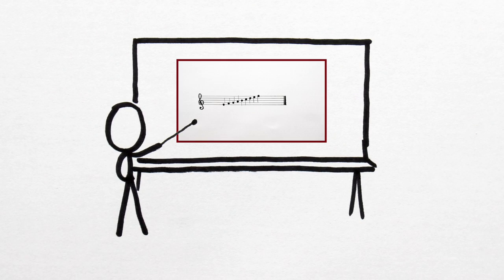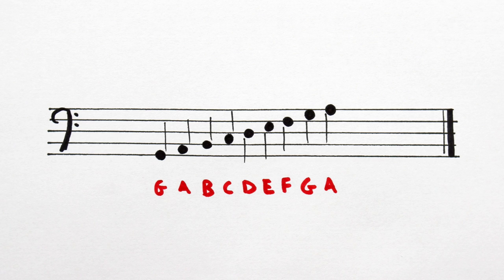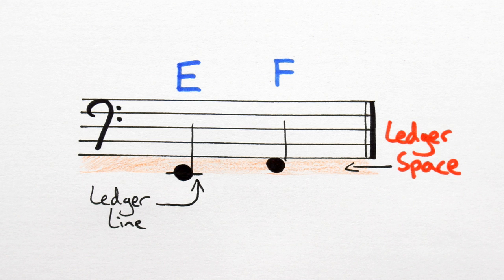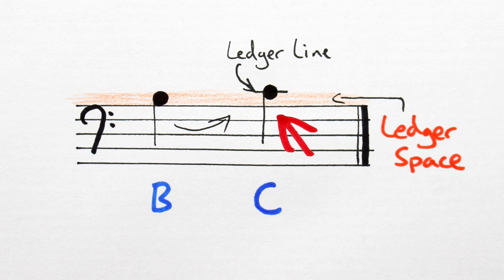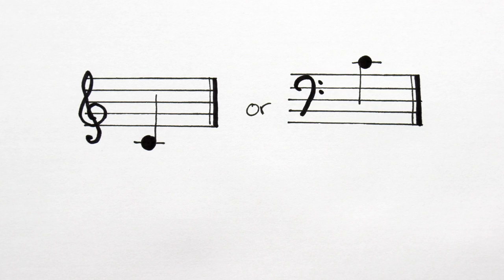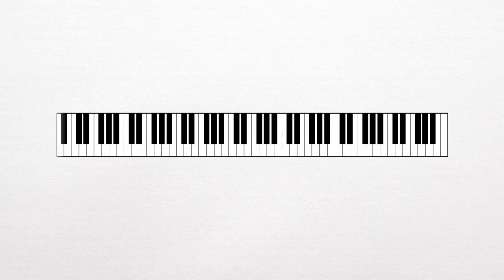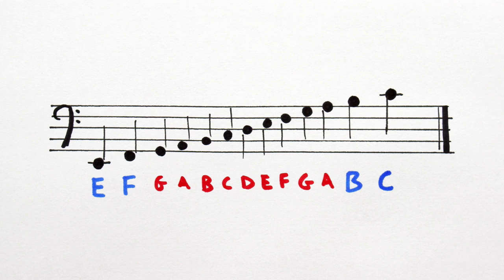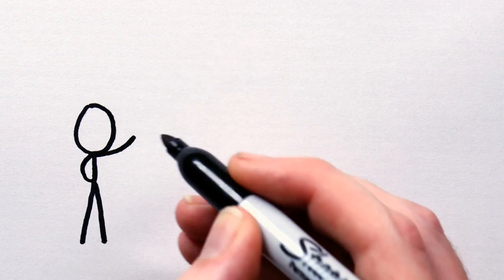Bass Stave : Ledger Lines and Spaces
Last time we looked at the LEDGER LINES and SPACES of the TREBLE STAVE. Today, let's do the same for the BASS STAVE. Enjoy.